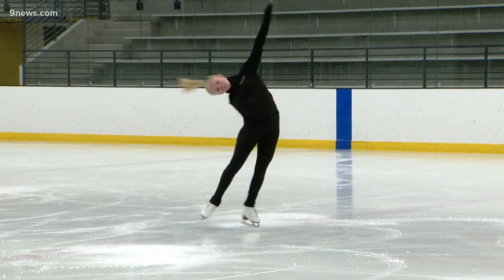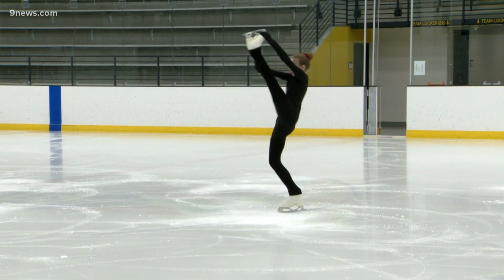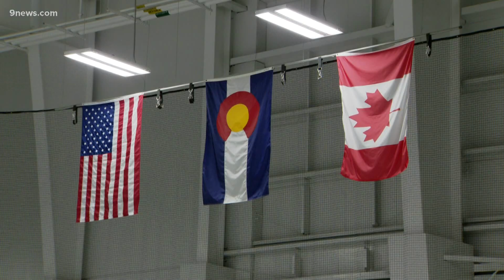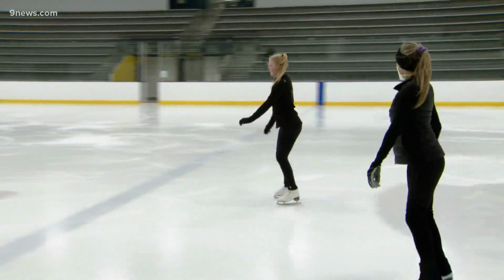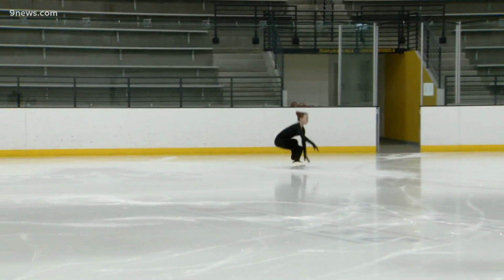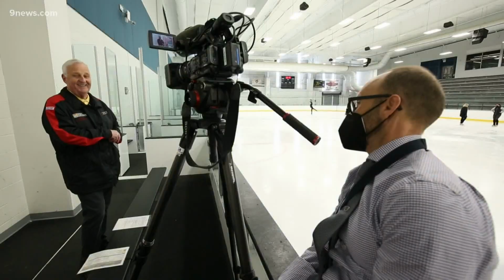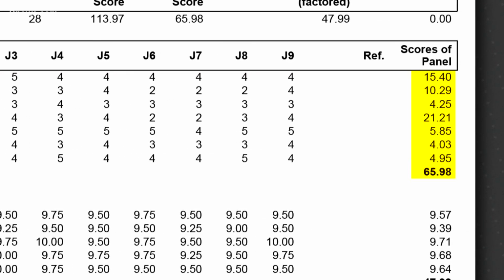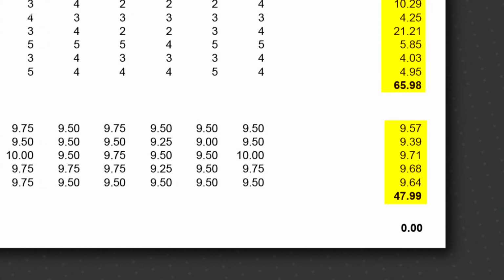How is ice skating judged?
Keeping score in the Olympics might as well be a sport. Gerry Lane, the skating director at South Suburban Parks and Recreation, told us how it's done.